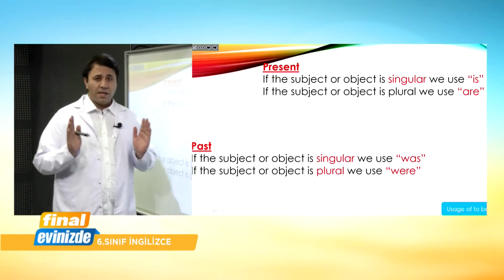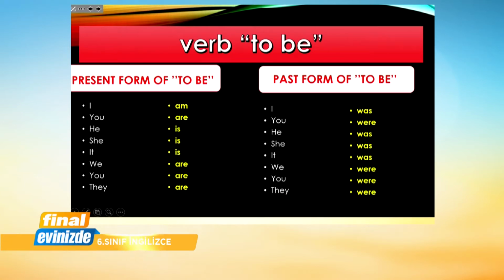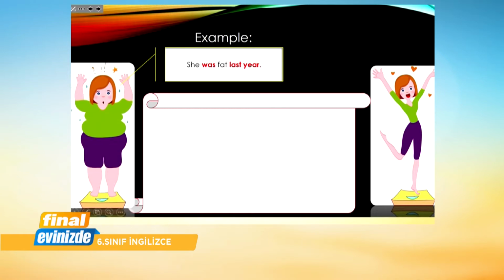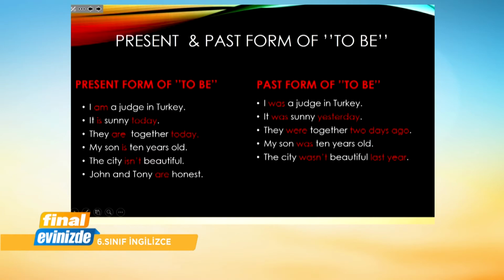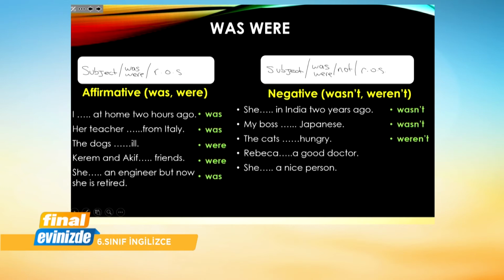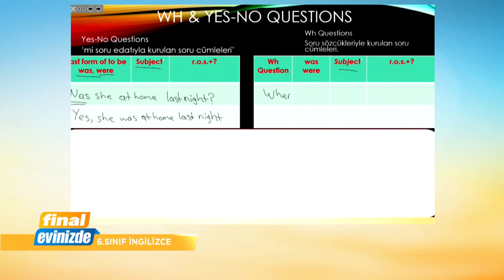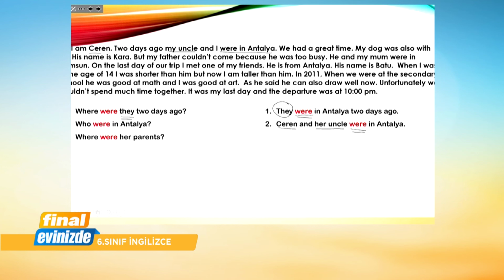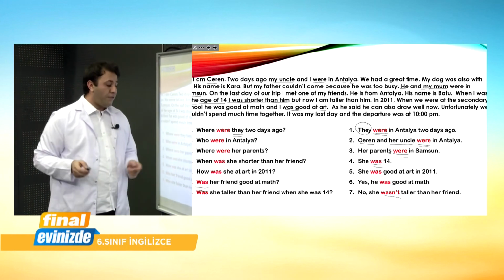6. Sınıf İngilizce Dersi / 24 Nisan 2020 Cuma / Final Yayınları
Final Yayınları’nın hazırladığı Uzaktan Eğitim Programı Türkiye ve Dünya geneline Kanal 23 Televizyonundan ve Youtube kanalımızdan yayına başladı.

Hafta içi her gün alanında uzaman eğitim kadrosunun hazırlayacağı sınavlara hazırlık ve ara sınıf dersleri Kanal 23 ekranlarında ve Youtube kanalımızda öğrencilerle buluşacak.